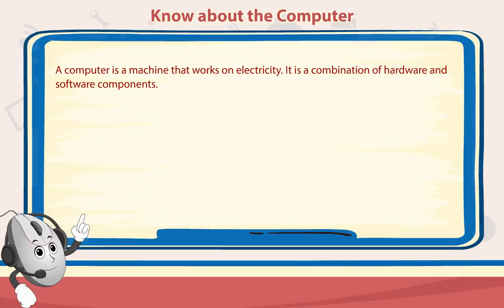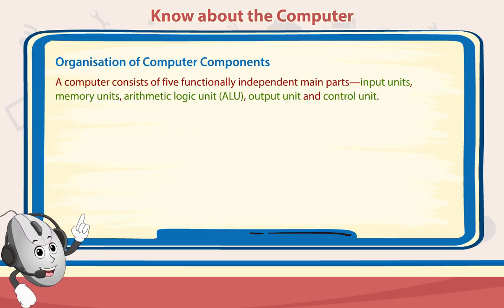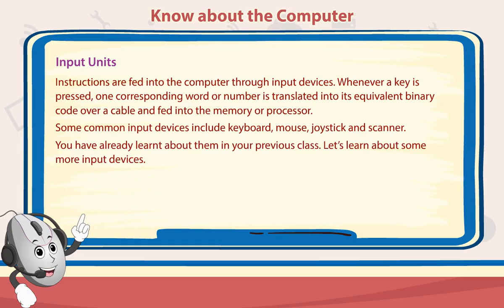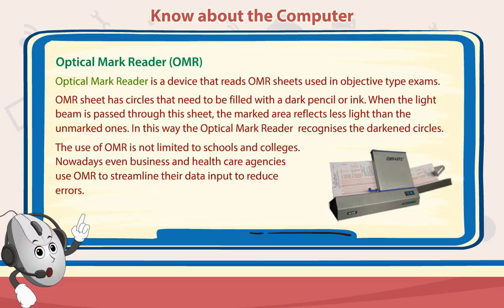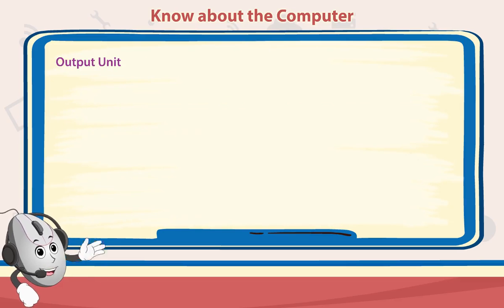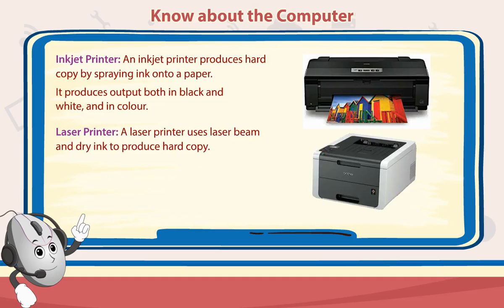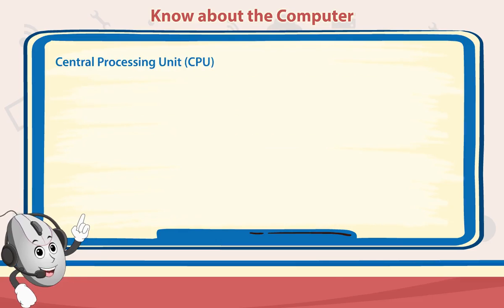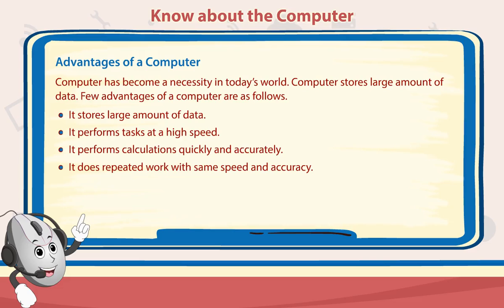ch 1. know about the computer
credits :-  Viva education only